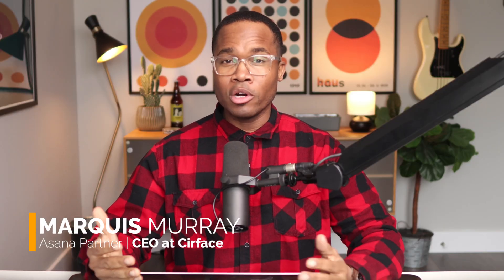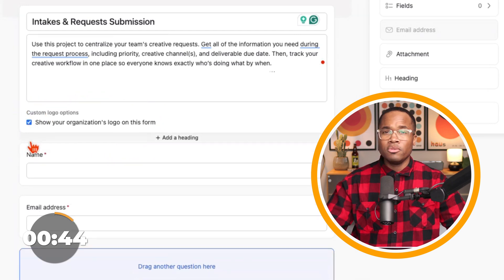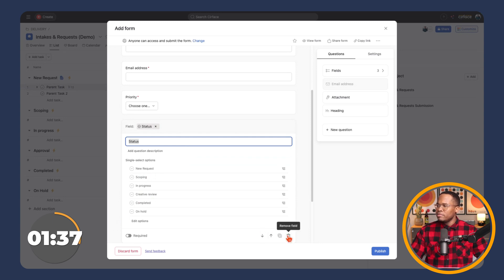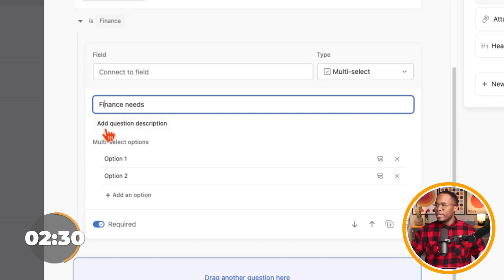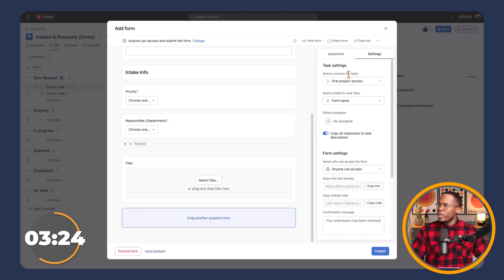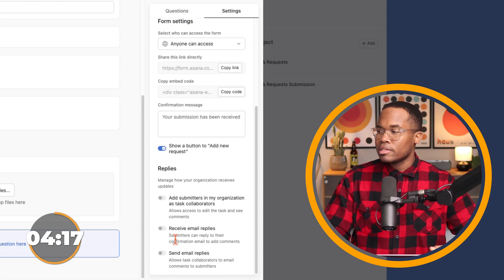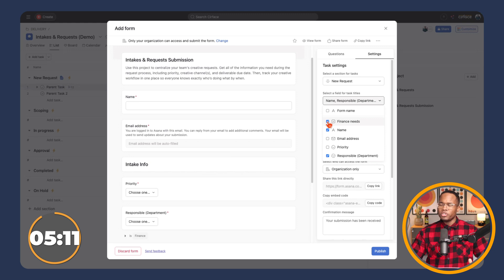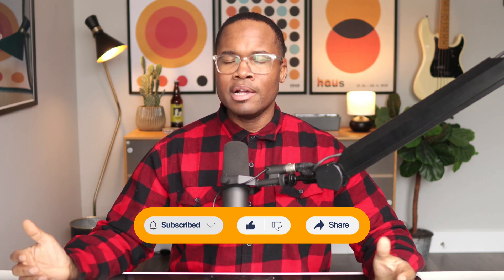Asana Forms Tutorial for Beginners | Intake, Branching & Automation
I said I’d teach you Asana forms in under 5 minutes… it took 5:40. Not bad, right? In this quick tutorial, I’ll show you how to set up an Asana form from scratch and show you how to add custom fields, use branching logic and automate where submissions go.

LinkedIn : 🔗 / marquisamurray T
witter : 🔗 / marquisamurray
Facebook : 🔗 / asanasolutions I
nstagram : 🔗 / marquisamurray

Related Search
how to use Asana forms for intake requests
Asana form tutorial for beginners
how to automate tasks using Asana forms
step-by-step guide to Asana forms setup
what are Asana forms used for?
can you automate form submissions in Asana?
how do you connect Asana forms to custom fields?
how do I collect client requests in Asana?
how to set up branching logic in Asana forms
how to build internal request forms in Asana
creating IT request forms with Asana
how to streamline project intake with Asana form
form builder in Asana
Asana request form setup
using Asana forms for project intake workflow

Chapters:

00:00 - Customizing Your Asana Form
01:04 - Adding Custom Fields
03:34 - Automation and Advanced Features